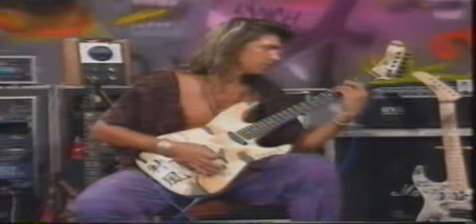George Lynch Guitar Lessons - The Gothic Octave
This is a pretty useful scale he shows ya.  Gothic Octave